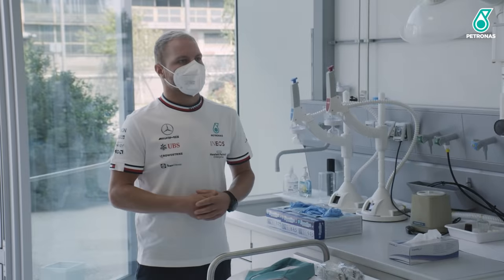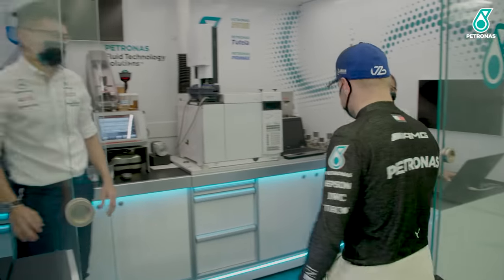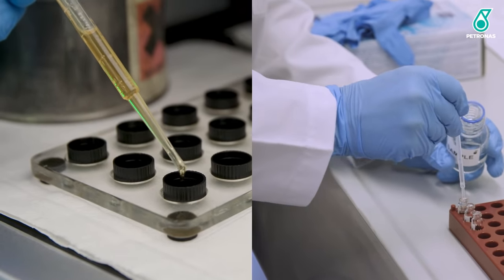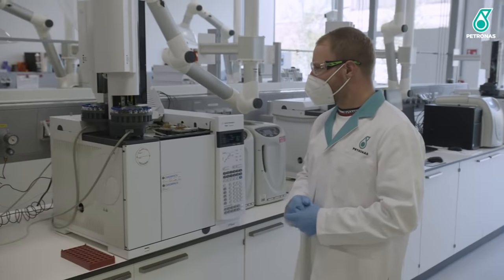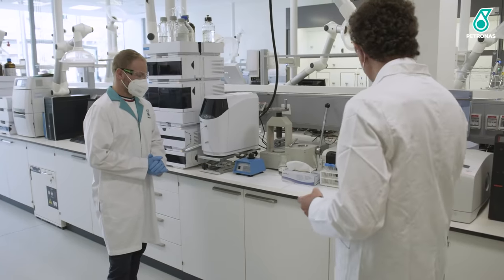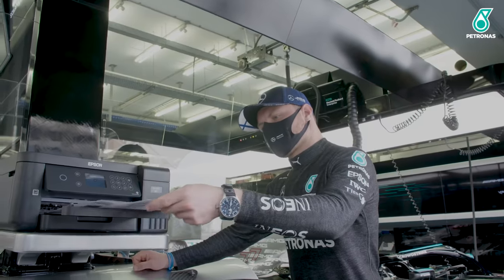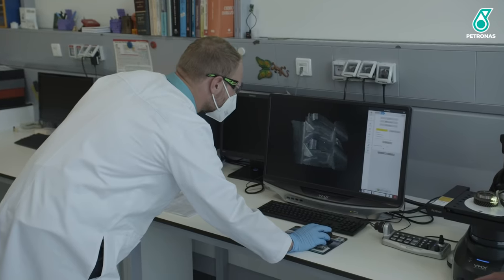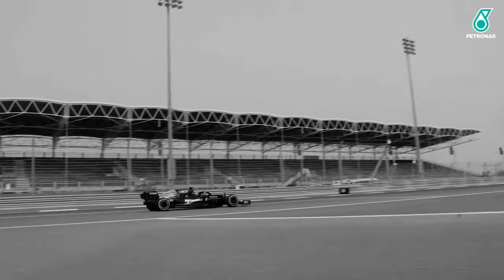In The Lab with Valtteri Bottas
Come inside the @PETRONASOfficial Research and Development Lab with Valtteri Bottas to find out how we assist the @MercedesAMGF1 with engine reliability, performance and efficiency 🔬